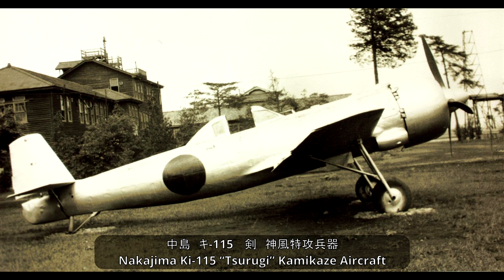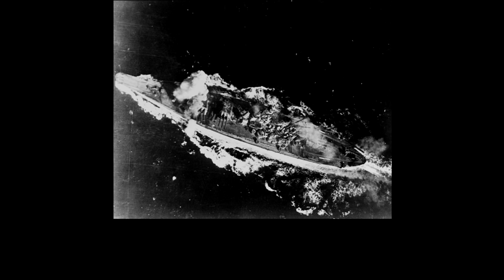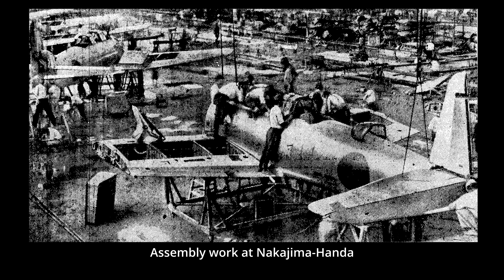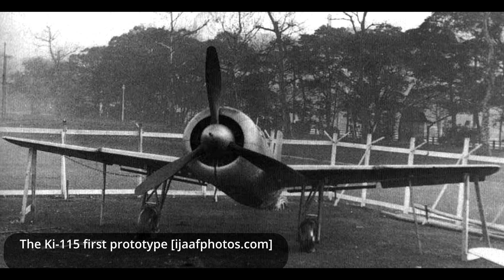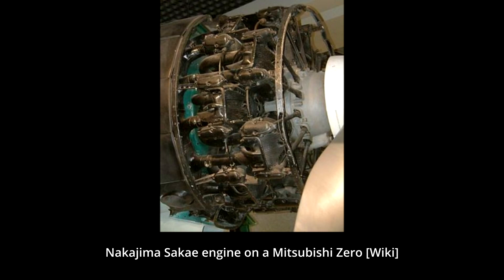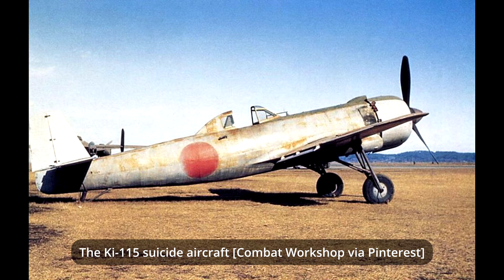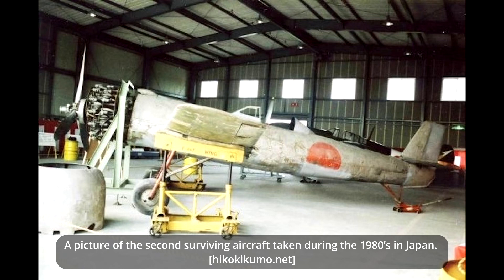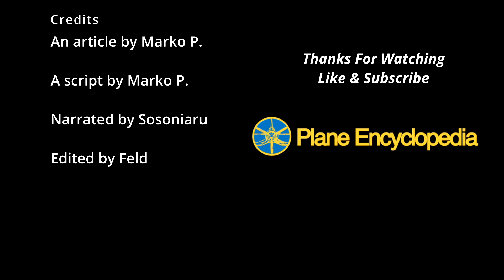Nakajima Ki 115 Tsurugi - Japan's Lost Hope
🇯🇵Among the weapons developed in the latter phases of the war for the Pacific were Kamikaze aircraft, with many older designs having already been used for this task. However, some Kamikaze aircraft were to be specially designed for such a role, being cheap and able to be built quickly and in great numbers. One such aircraft was the Ki-115 Tsurugi (Sabre) which was built in small numbers, and never used operationally.

Based on an article by Marko P. with illustrations by Ed Jackson

If you liked this video, please consider donating on to our Subscribestar

Based on an article by Marko P.
Narrated by Sosoniaru
Edited by Feld

Sources
R. J. Francillon (1970) Japanese aircraft of the Pacific war, Putham and Company
D. Nešić (2007) Naoružanje Drugog Svetskog Rata Japan, Tampoprint
D.Mondey (2006) Guide To Axis Aircraft Of World War II, Aerospace Publishing